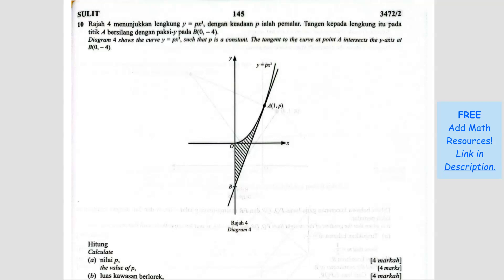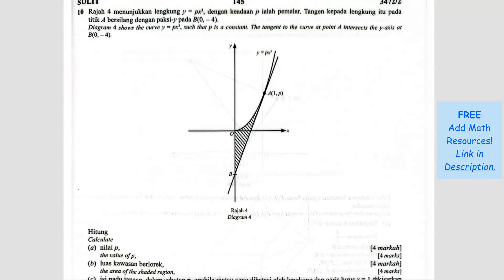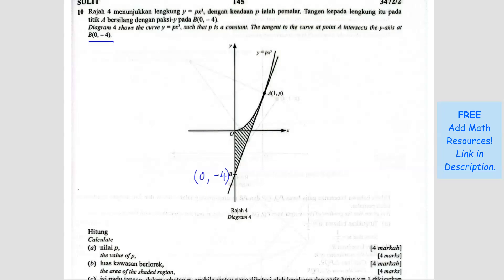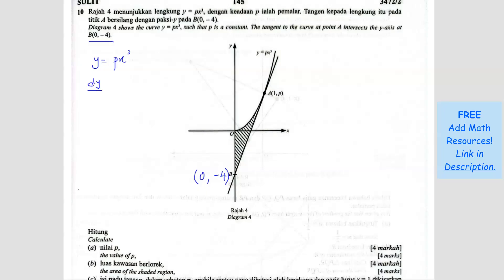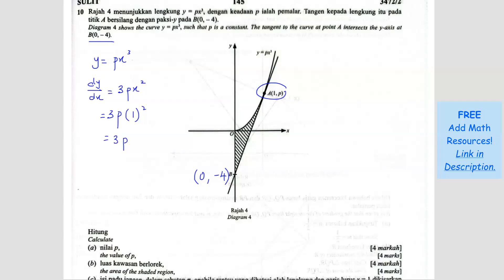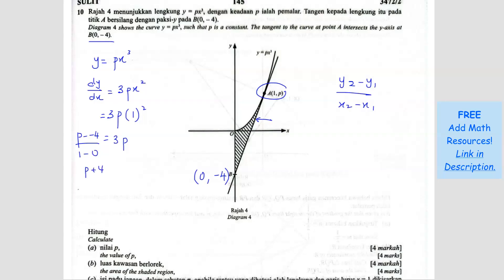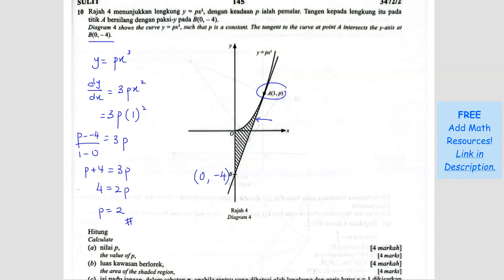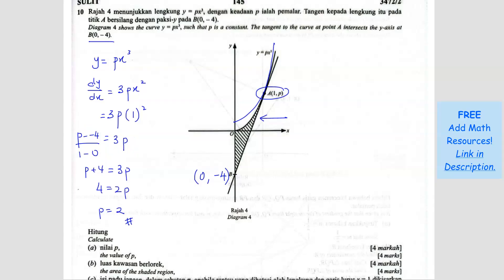SPM 2024 Add Math - Paper 2 Question 10 (KERTAS SEBENAR)